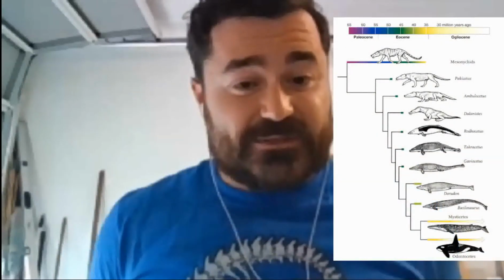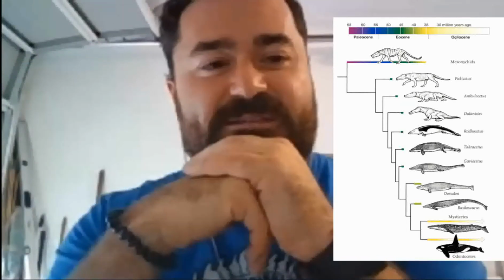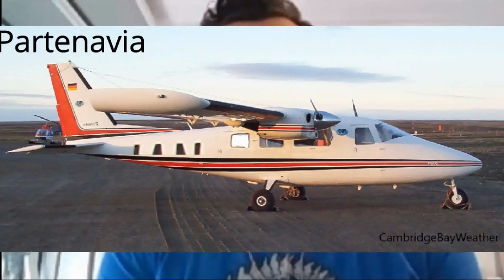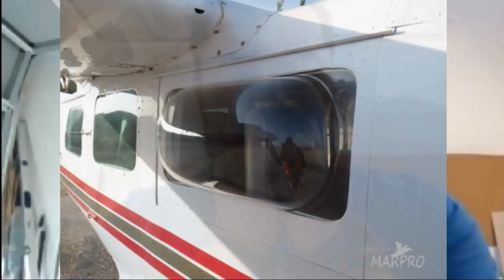WHALES INCOMING!!! (Dinoseries : Part 3)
Today's interview is a PART 3 with the animated Paleontologist from Australia, Ben Francischelli. Over this series he shares some incredible information about the history of our planet and the species that do (and used to) inhabit it - as well as fun & insightful stories on his career path for those interested in pursuing a science field like paleontology or evolution!